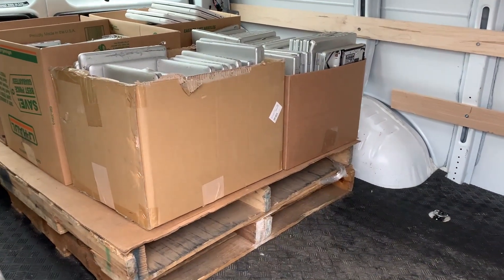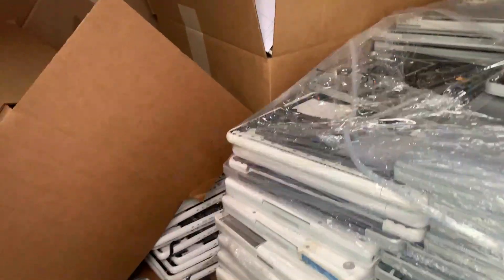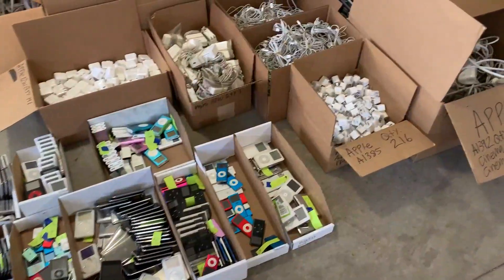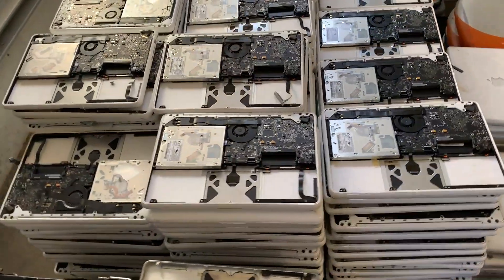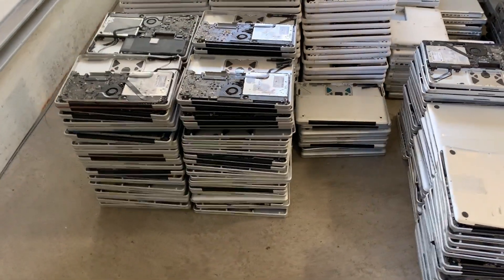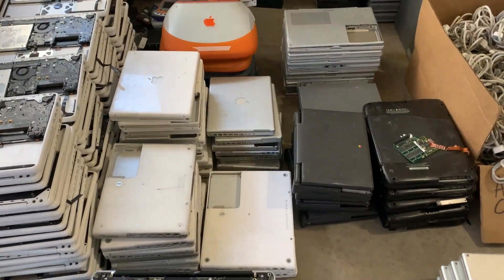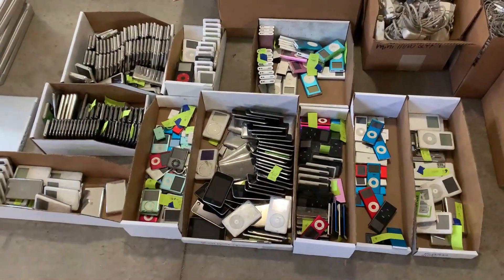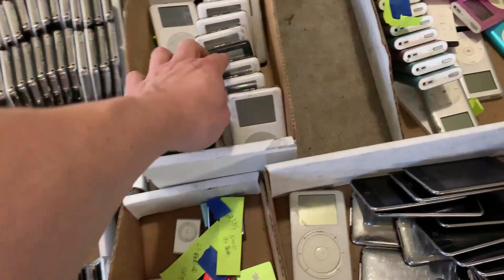I Bought 400 Apple iPods for $6 Each!!!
Expecting a typical laptop pickup, I was surprised when a recycler offered me 400 iPods.  They are a comprehensive collection ranging from the original iPod to much newer models.